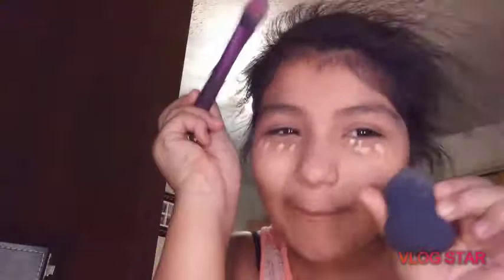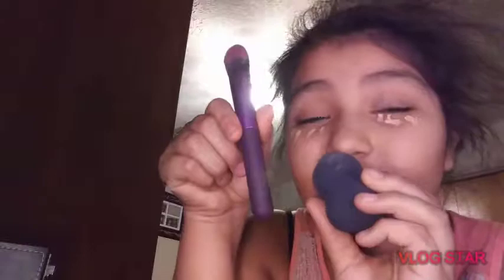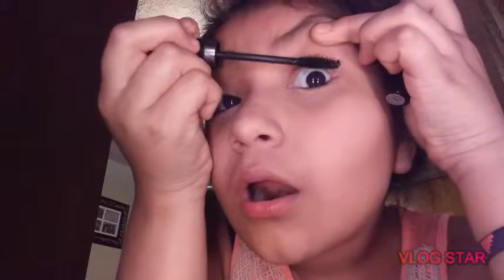Make up and hair 💇🙆💆